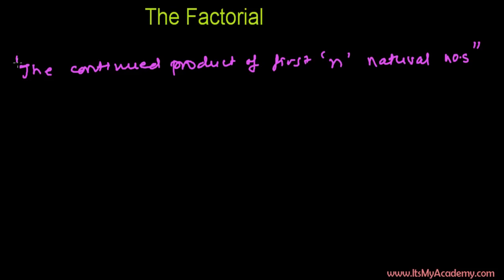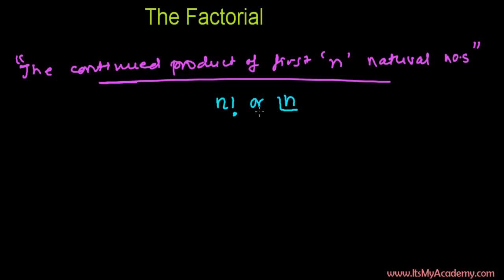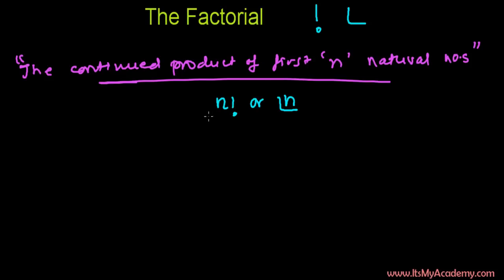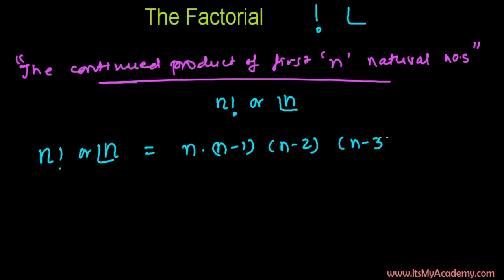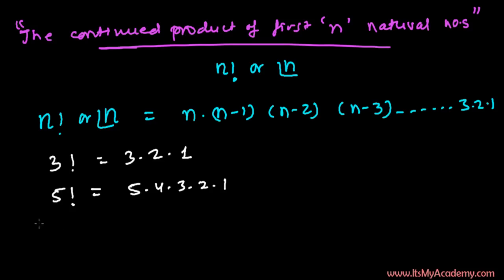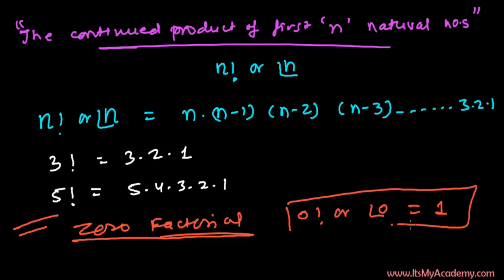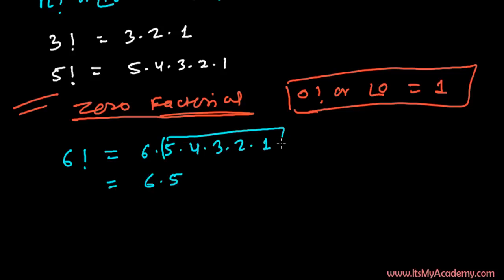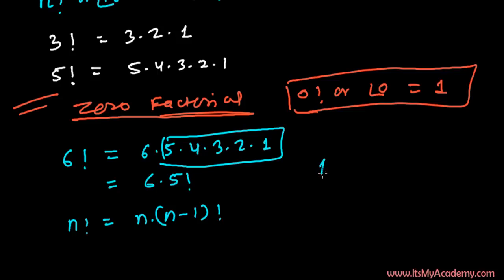What is Factorial in Math ? + Zero Factorial - Permutations & Combinations - Part 5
Learn What is Factorial in Mathematics ? and what is Zero Factorial ? Learn Basic concepts of factorials, which are very important to learn Permutations and combination mathematics.
In mathematics, Factorial of means the continuous product of n natural numbers. It is represented by "!" symbol in mathematics, We have other symbol to denote factorial as well.
 If I am writing factorial of 3, then I will write like - 3! and it's equal to  3.2.1
3 ! = 3.2.1
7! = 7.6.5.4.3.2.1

Now, Zero factorial is equal to 1. Its very hard to define zero factorial but yes we can prove zero factorial ( 0 !)  is equal to 1.

We will learn more about the properties of factorial in our upcoming videos.

The above Permutations & combination concepts are very important to learn for better understanding of our further lesson.